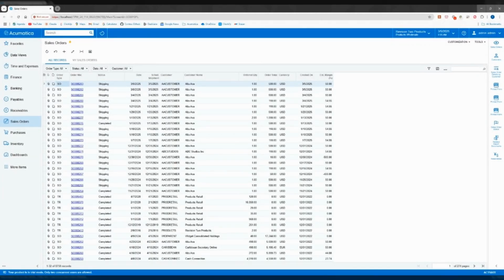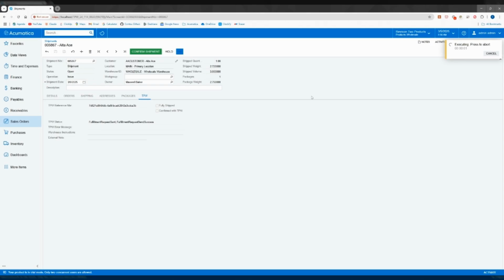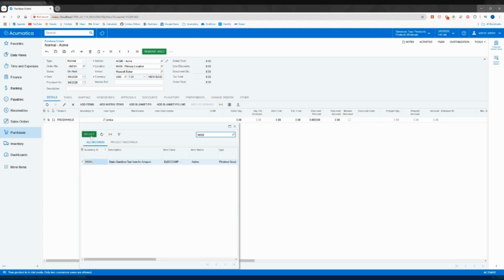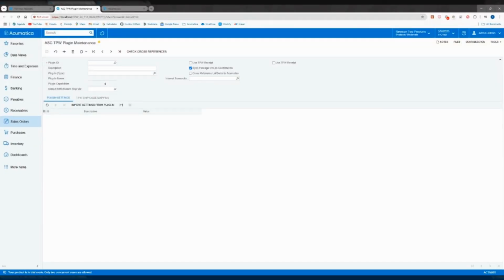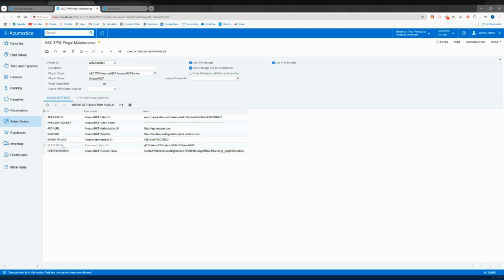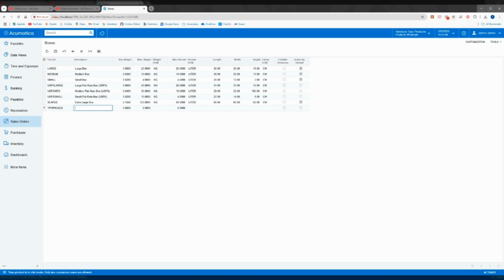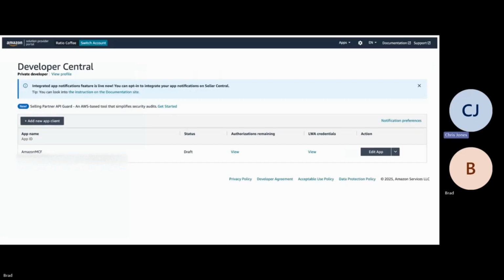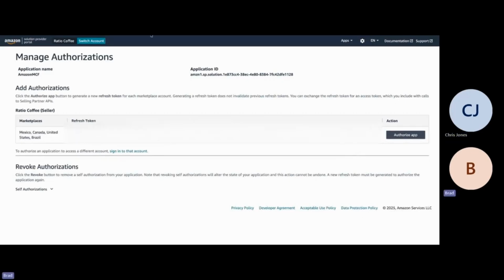Amazon MCF TPW Tutorial Videos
Five videos in this segment:
- Shipments (Outbound)
- PO Receipt (Inbound)
- General Configuration
- Configure Box
- Register App with Amazon